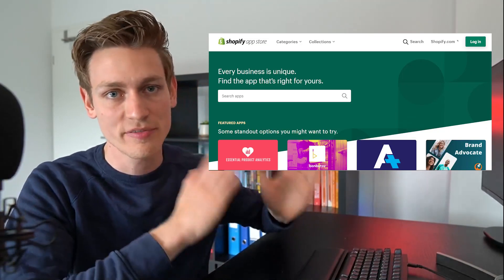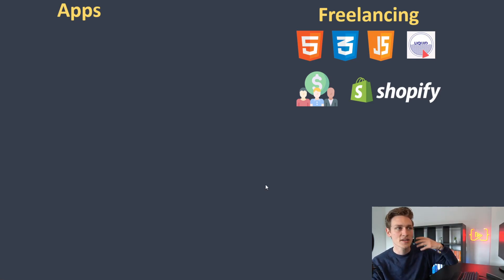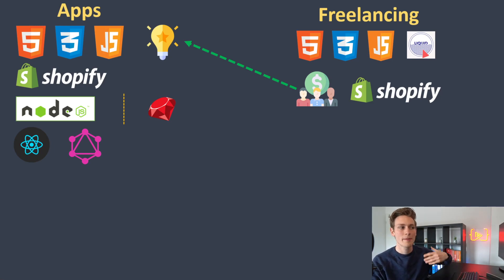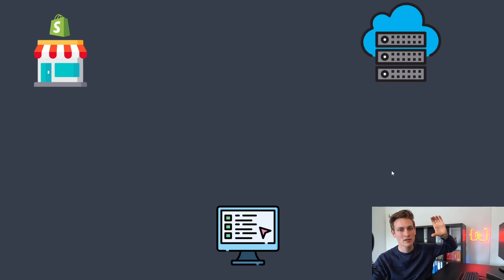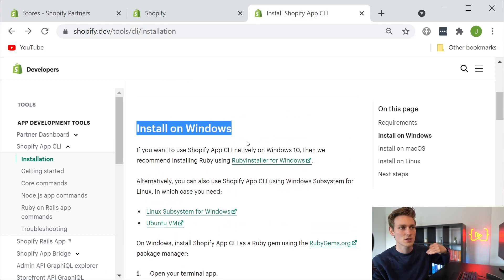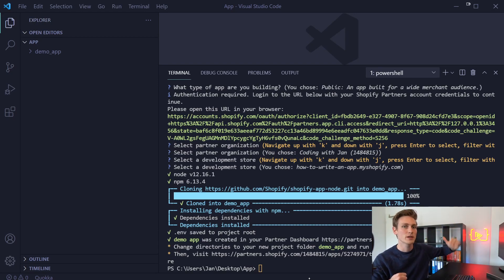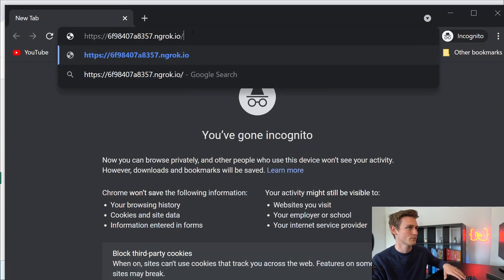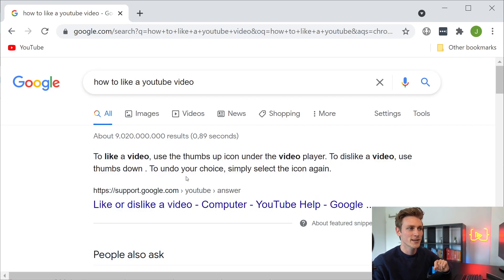How to make a Shopify App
In this video, I show the fastest way to build a Shopify app from scratch using the Shopify App CLI.

Even though tooling has evolved since then, this video is still useful to understand the core building blocks of Shopify app development: how apps are structured, how they authenticate, and how they talk to the Shopify API.

We cover:
- what a Shopify app actually is
- using the Shopify App CLI
- basic app structure
- Node.js + React setup
- where App Bridge and GraphQL fit in
- how apps integrate with Shopify

Good as a starting point if you want to understand app fundamentals before moving to newer stacks.

🔎 SEO Description
In this tutorial, you’ll learn how to create a Shopify app from scratch using the Shopify App CLI. We build a basic Node.js and React app and explain the fundamentals of Shopify app development, including authentication, App Bridge, and GraphQL. While tooling has evolved, this video provides a solid foundation for understanding how Shopify apps work.

🔥 Bonuses